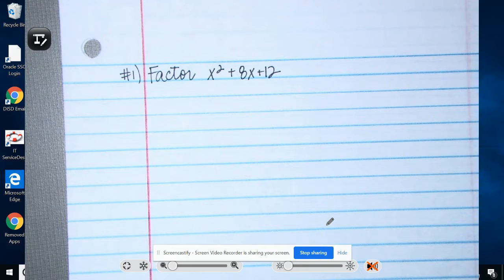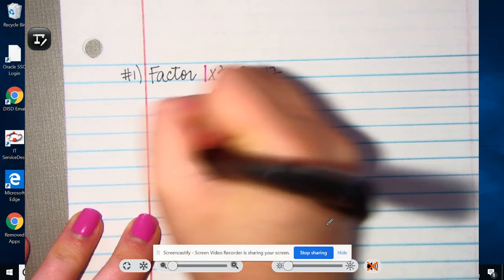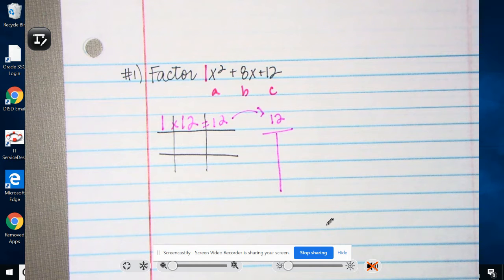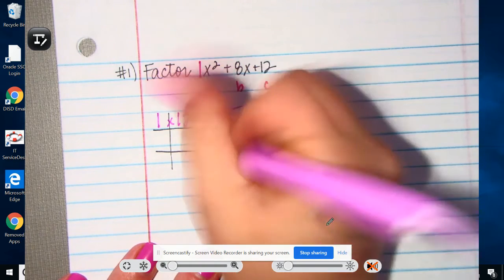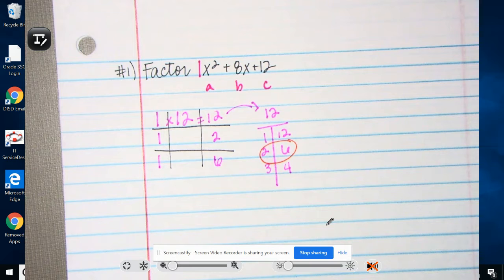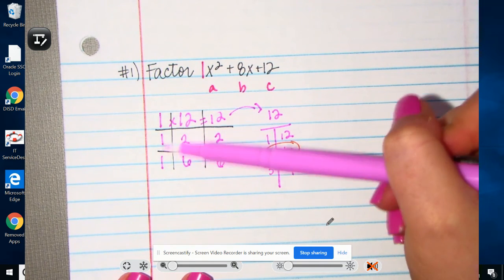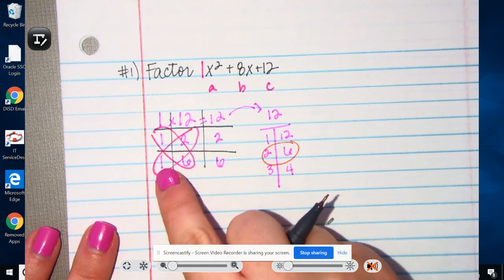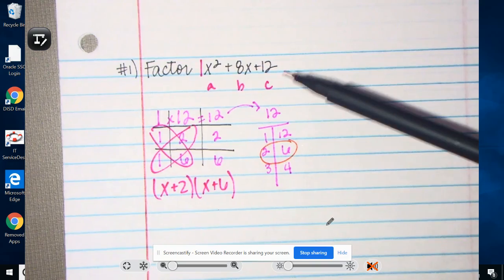Factor x squared + 8x + 12